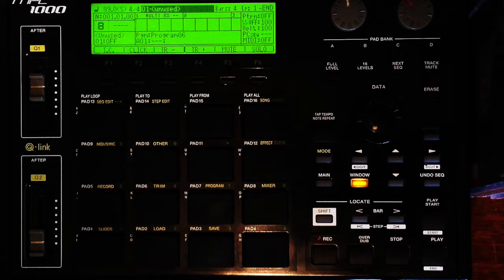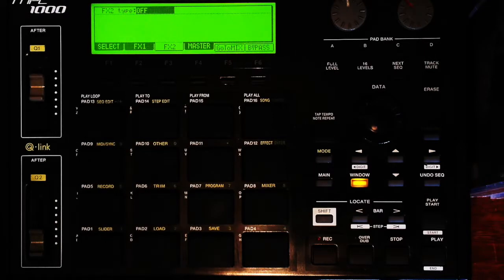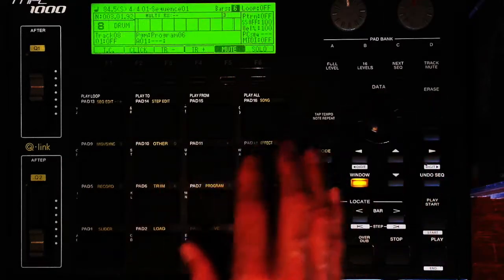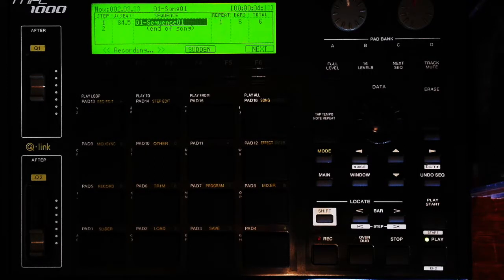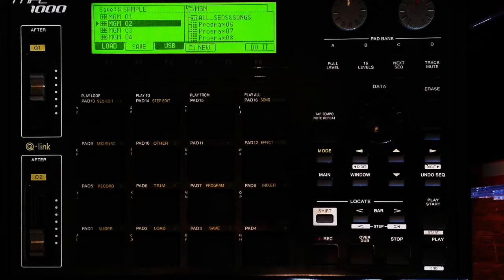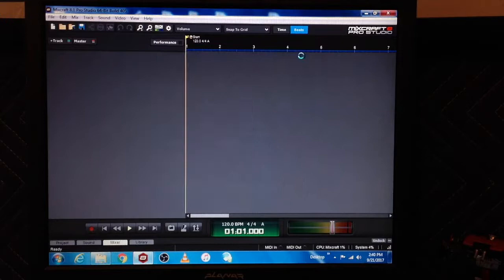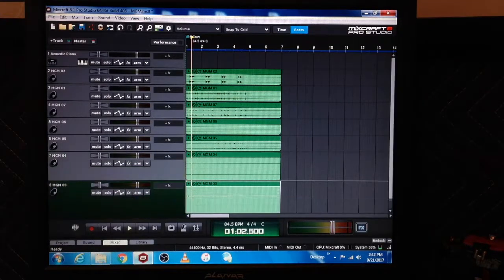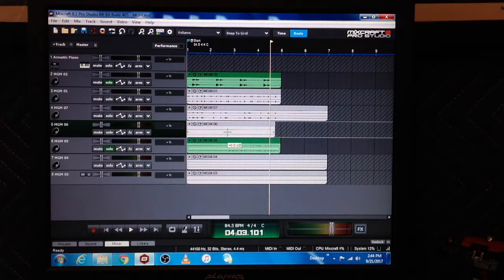MPC 1000 Tutorial (JJOS2xl): Part 2 How to mix down separate tracks and upload to computer program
I know this is a time consuming way to do this but its been the only way thats always worked for me. Once you get it down its much quicker plus; I like to take stretch breaks or water breaks or whatever while its recording in real time. I hope this helps. REMEMBER TO SAVE YOUR BPM'S !
-NocRon